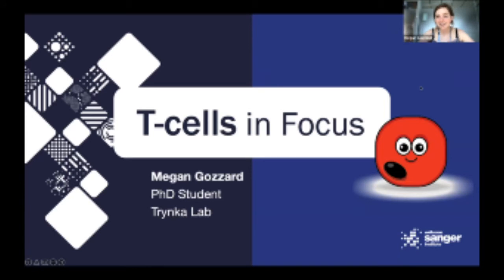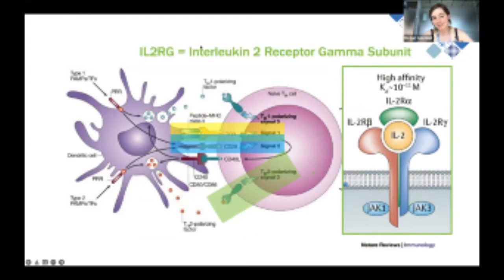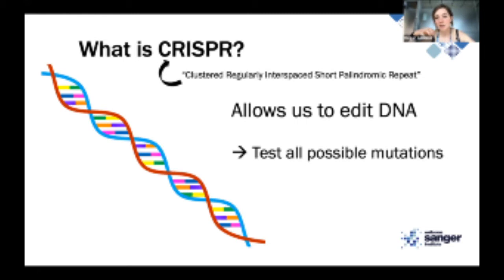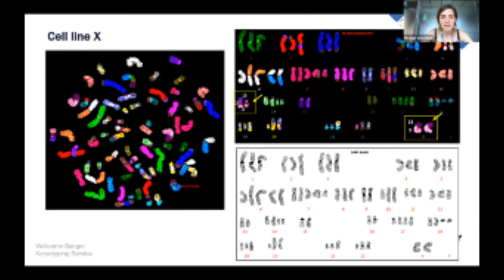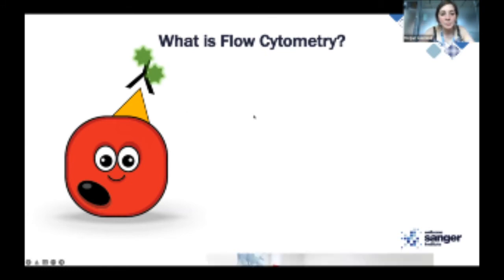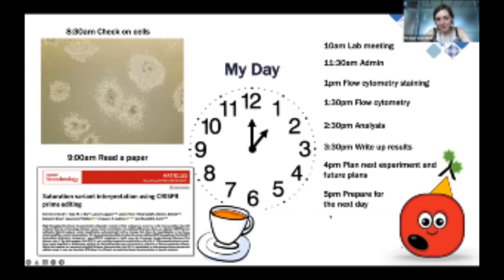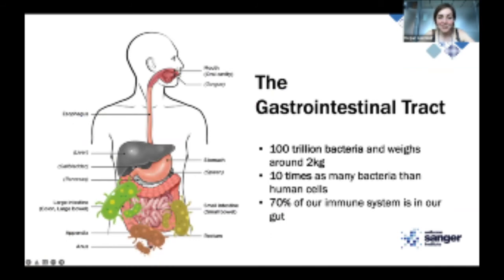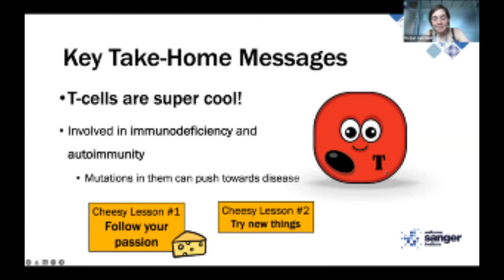Genomics Lite: T cells in Focus